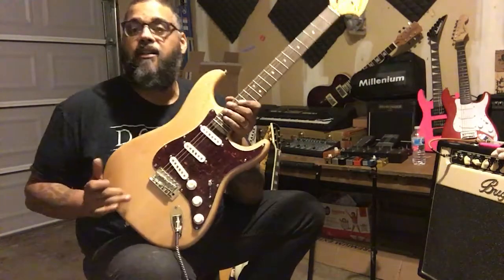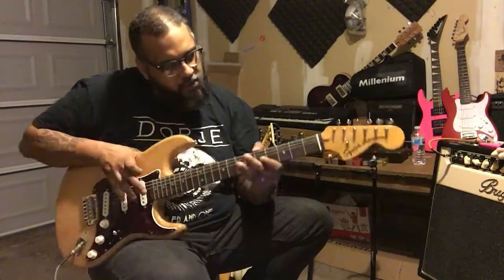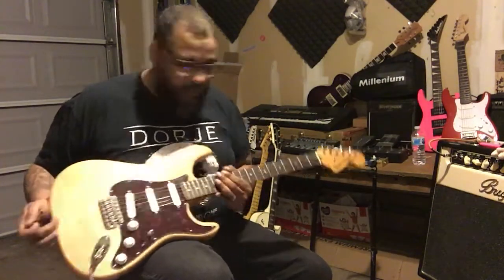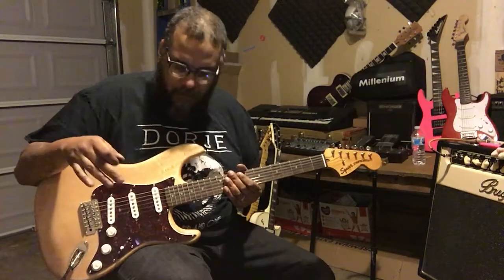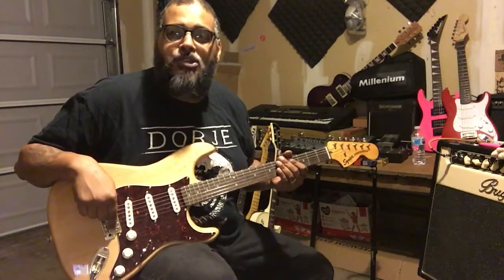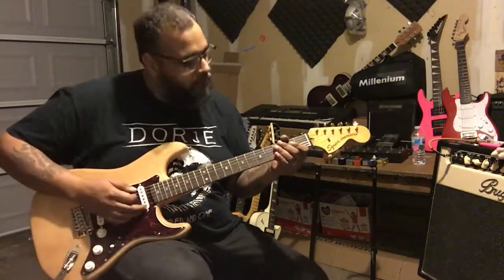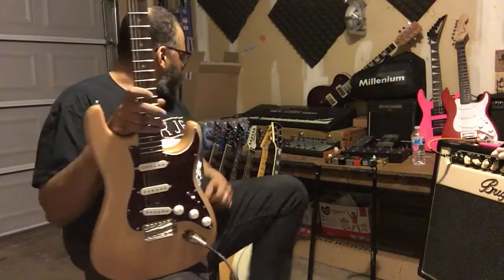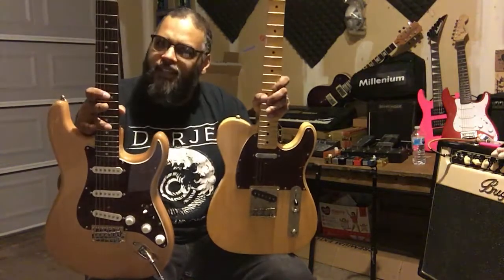Squier Classic Vibe 70’s Stratocaster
A run thru of the new Squier Classic Vibe 70’s Stratocaster